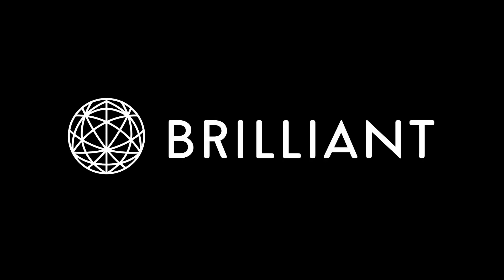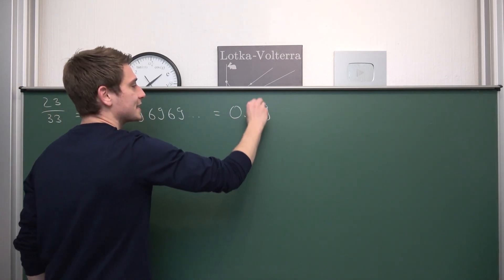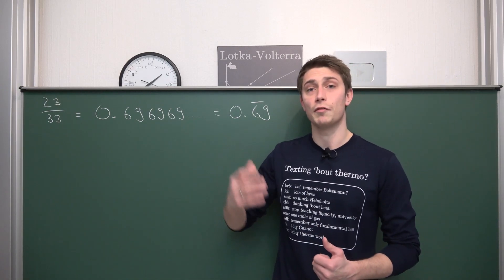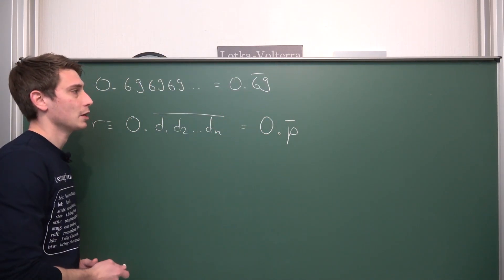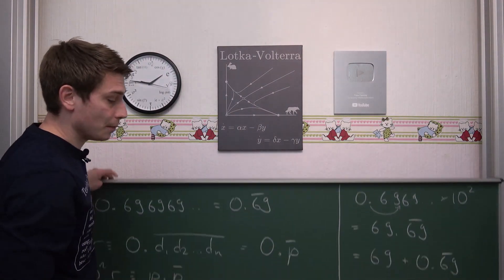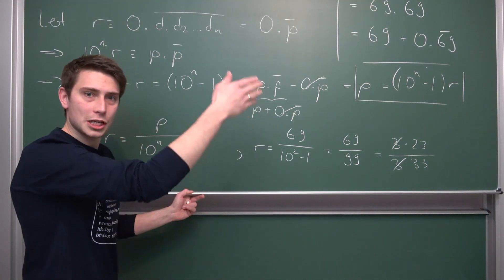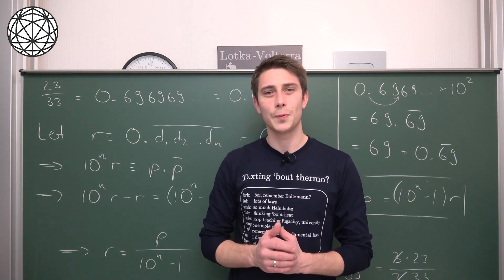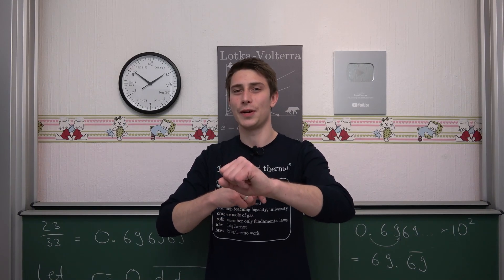Explain this, Science!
Train your Number Theory skills by trying out Brilliant! =D

We be talking about repeating periodic decimals today! How can we turn every repeating decimal of the form 0.dddddd into a fraction? =D

Wanna send me some stuff? lel:

06731 Bitterfeld-Wolfen
Saxony-Anhalt
Germany